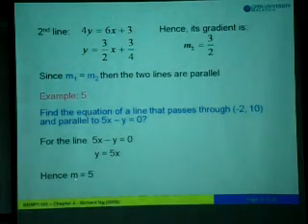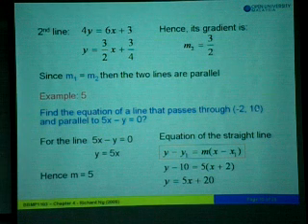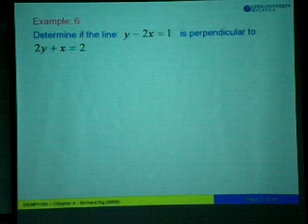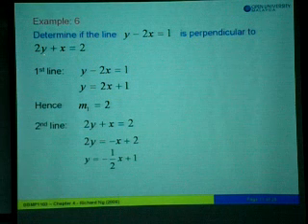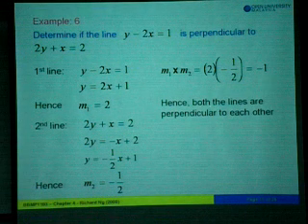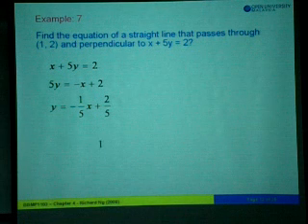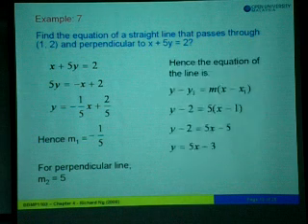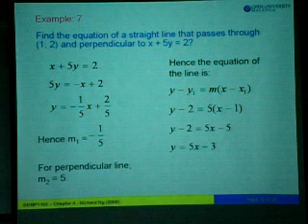Chapter 4 - Part 4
These video is based on Chapter 4 taken on Sept 18, 2008